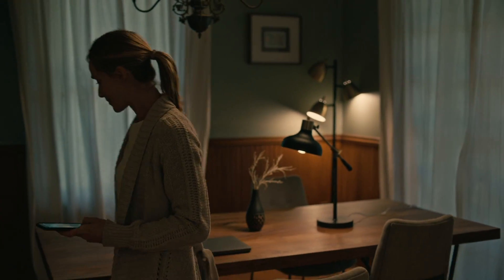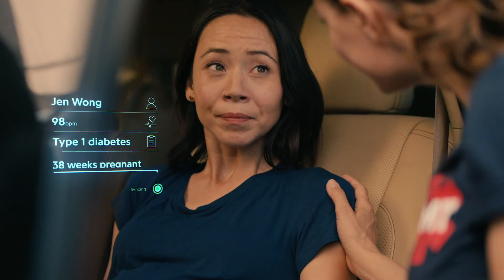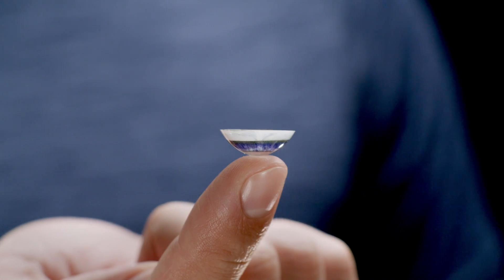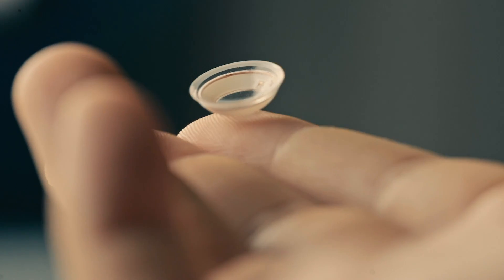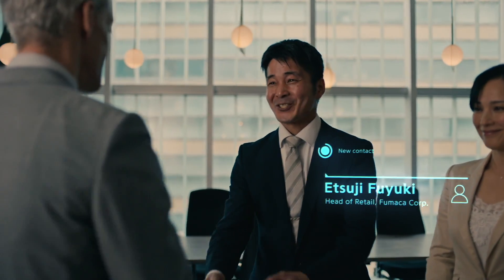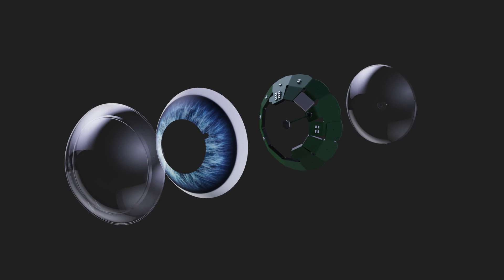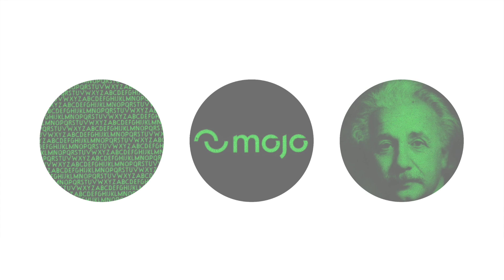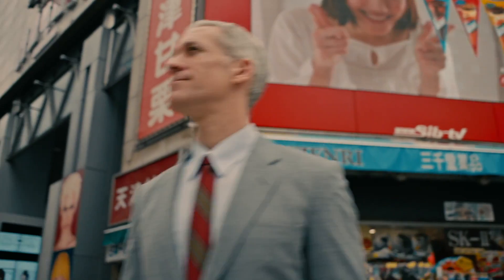Mojo Vision: This is the first AR contact lens